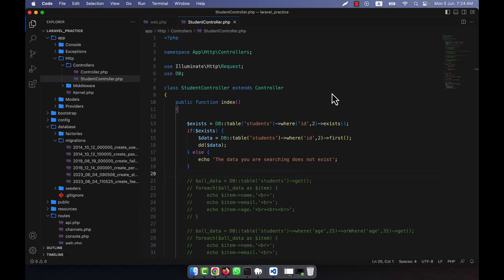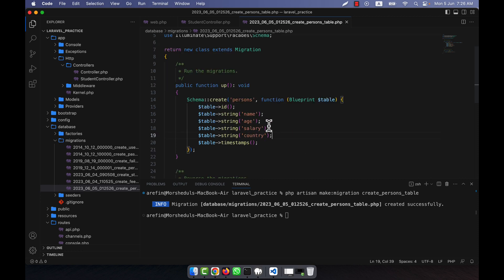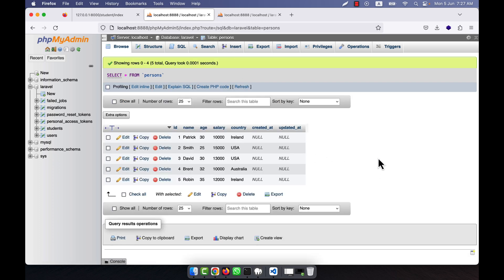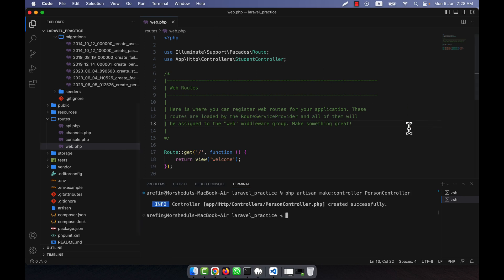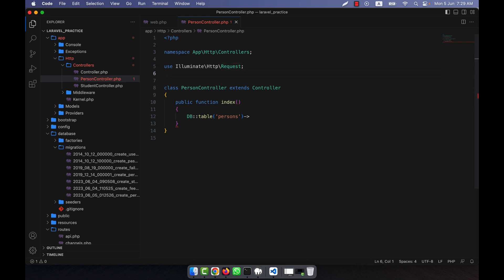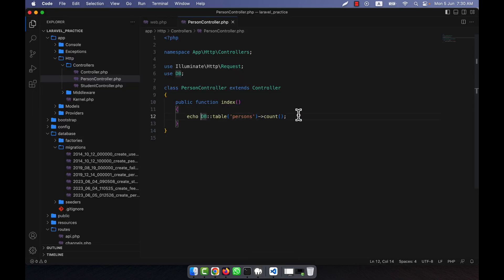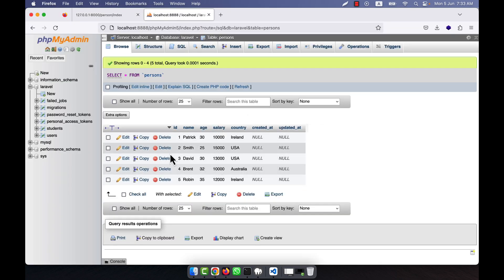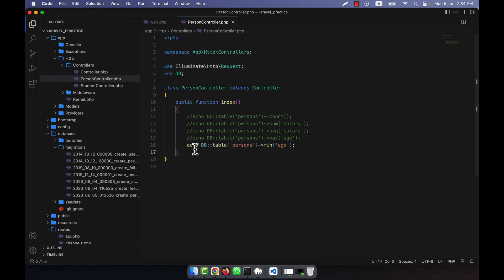Laravel 10 Fundamental [Part 87] - Query Builder - Aggregate Functions - count(), sum(), avg() etc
In this tutorial, I have discussed about Query Builder's Aggregate Functions - count(), sum(), avg(), max(), min() in Laravel. I hope, you will enjoy the video very much.